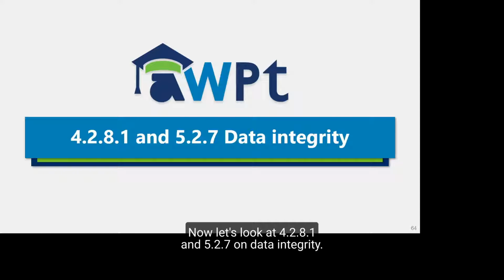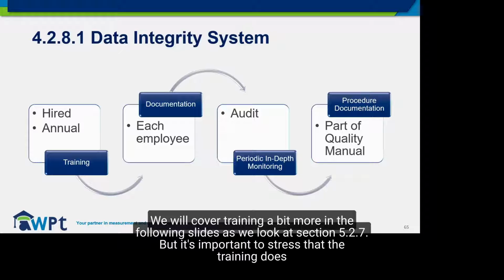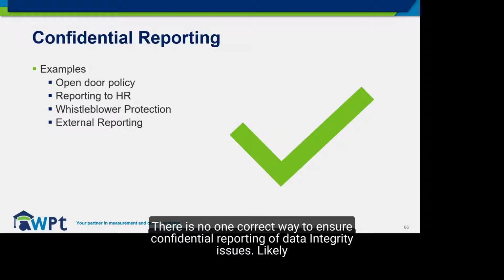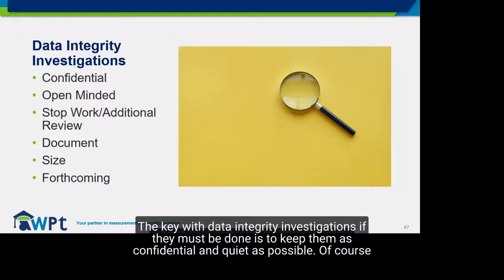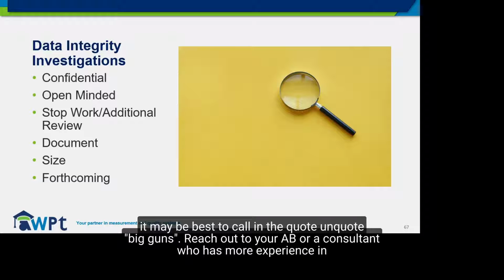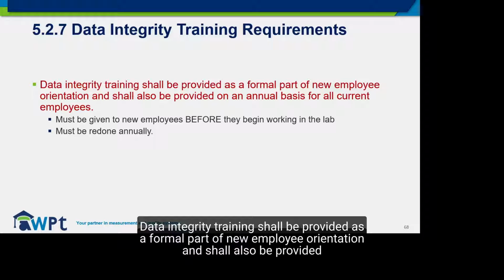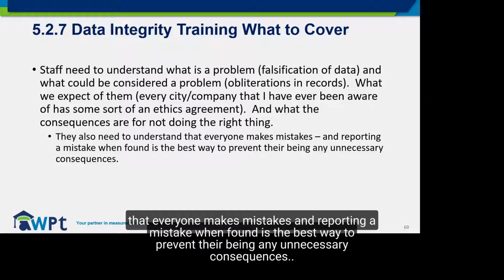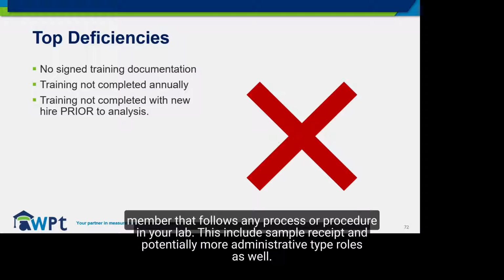4.2.8.1 and 5.2.7 Data Integrity